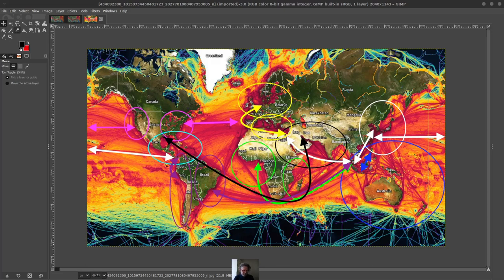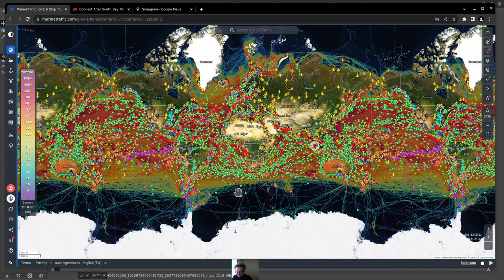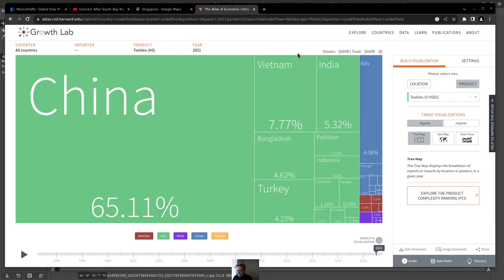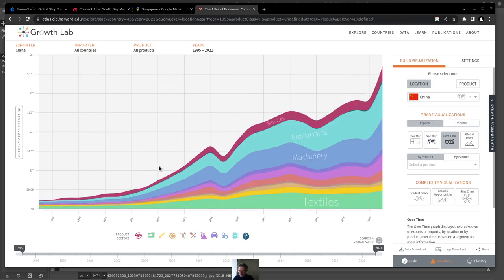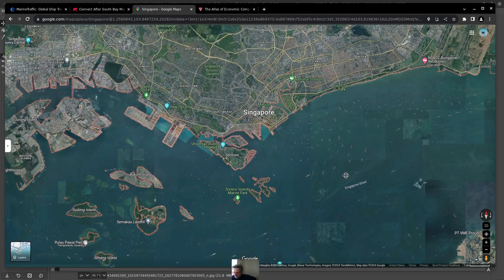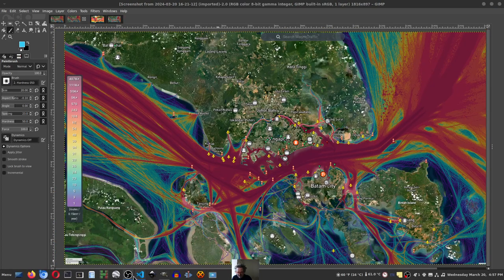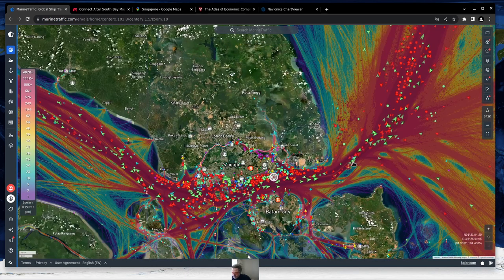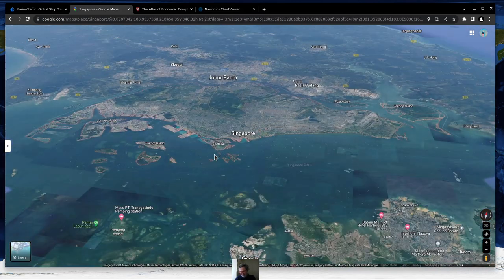overview of shipping at the PORT of SINGAPORE! :)